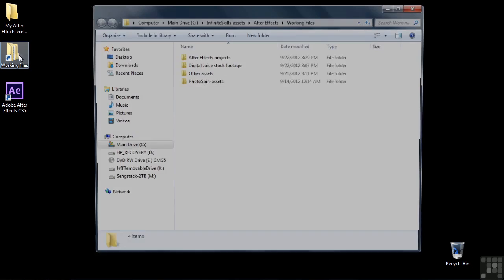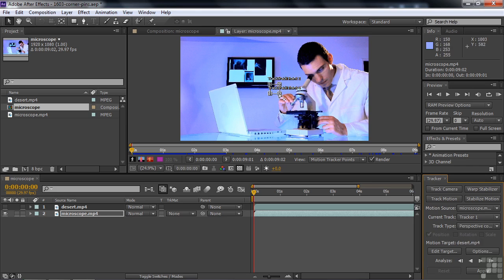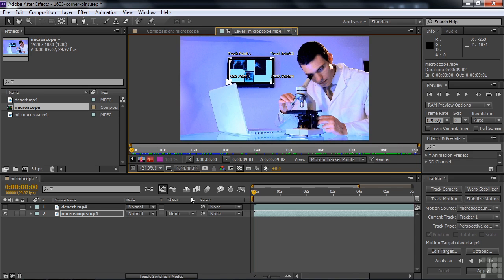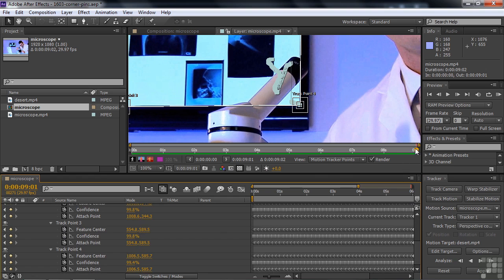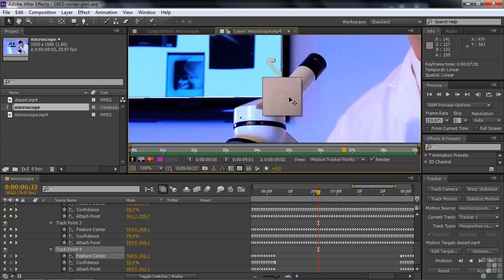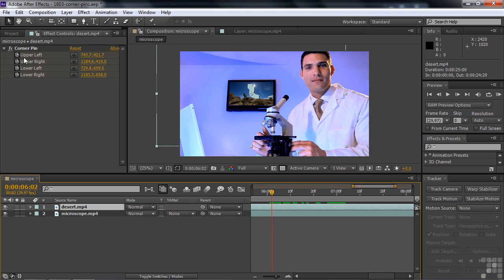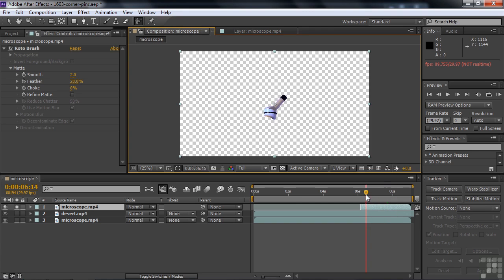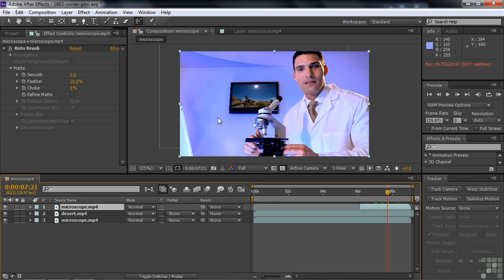16.03 Working With The Corner Pin Features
16.03 Working With The Corner Pin Features

In this After Effects training course, expert trainer introduces you to this powerful, non-linear visual effects software from Adobe. This tutorial is designed for the beginner, with no previous experience in After Effects required.

Your lessons begin with an overview of what After Effects is, and what it can do. You will explore the workspace, and how that is used in your workflow. You then jump head first into creating your first project, and importing assets. Once you are are comfortable with the interface and basics of managing your project, this computer based training course teaches you how to use features such as layers, adding and animating text, working with shapes, using paint tools and masks as well as animating objects. You learn how to apply effects and transitions, how to use expressions, about tracking motion, how to work in 3D space, and finally, saving and exporting your project.

With over 15 hours of training in this video tutorial, but the time you have completed it, you will have a deep understanding of the fundamentals of After Effects CS6 and how to apply what you have learned to your own projects. Extensive working files and assets are included to allow you to work alongside the author using the same files he is throughout the training, allowing you to reproduce the same results on your own.